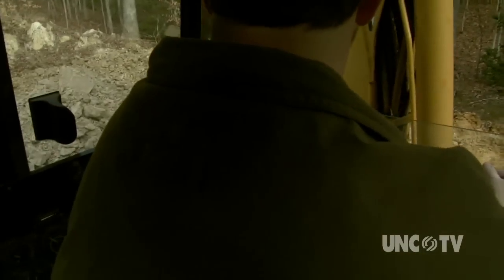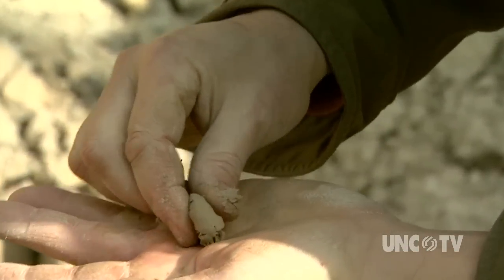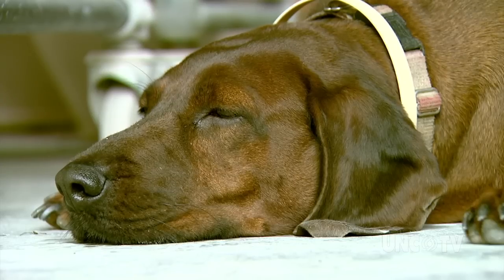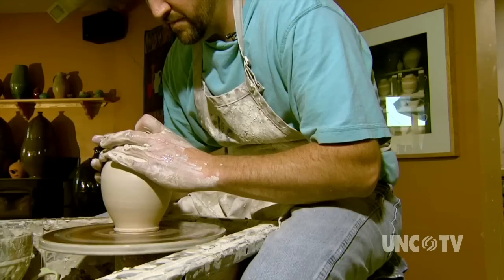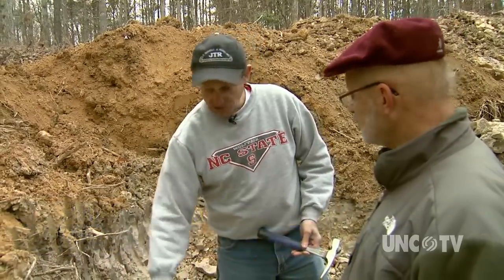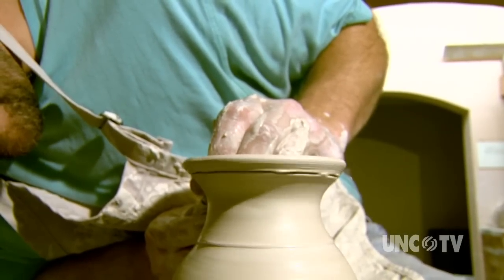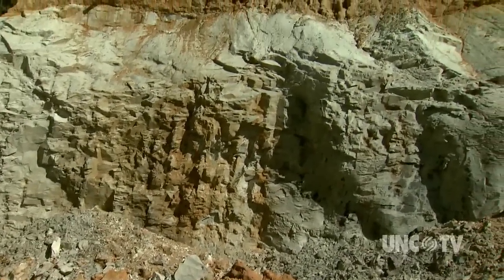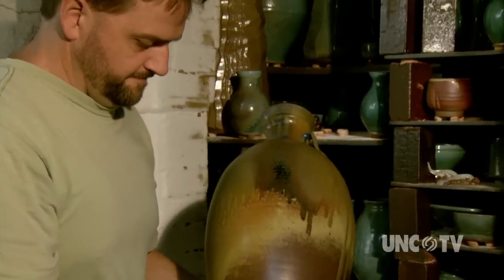The science behind why clay is perfect for pottery | Sci NC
The science behind clay, which throughout history, has been one of North Carolina's most important minerals.  Native Americans discovered the many uses of clay. Colonists refined the process of making jars and pots. The pottery created by the artists of Seagrove is world famous. Here's why North Carolina's clay is so perfect.